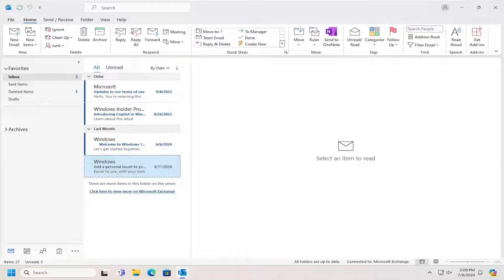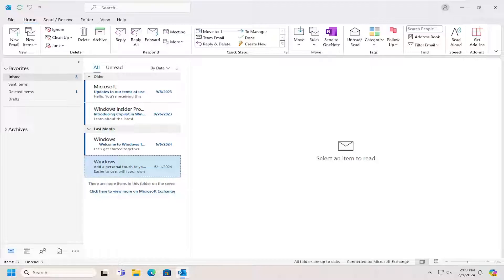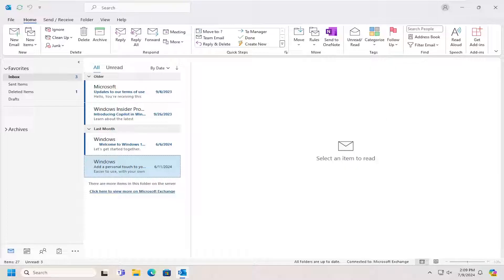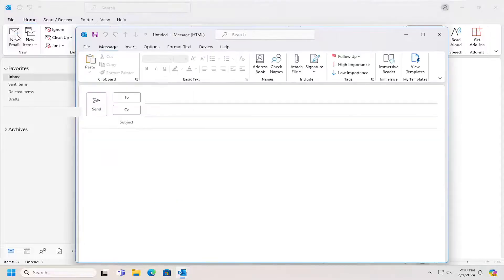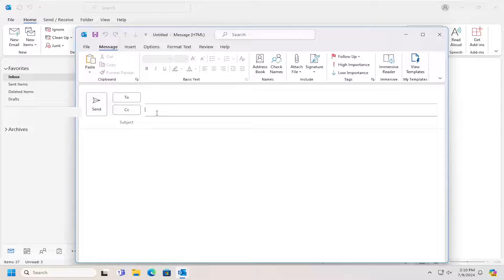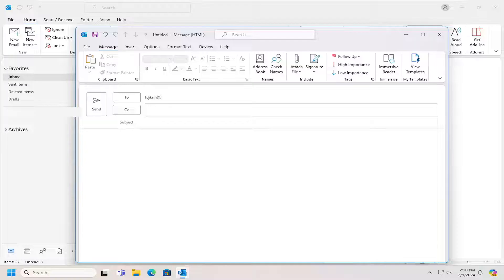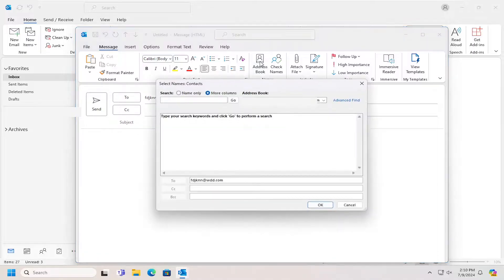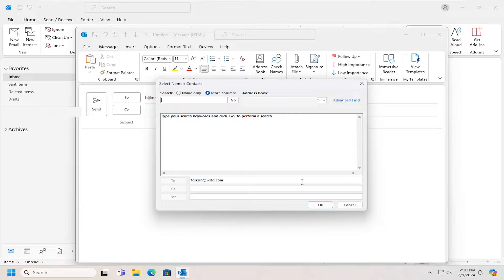How to Compose and Send an Email in Outlook [Guide]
You've got many choices for email services. One popular email software is Microsoft Outlook. If you're just getting started with Outlook and you've never used it before, you may wonder how to send an email.